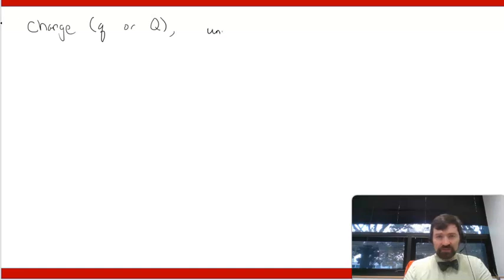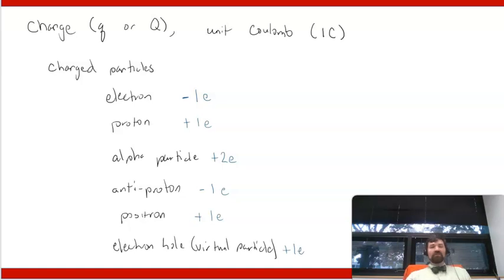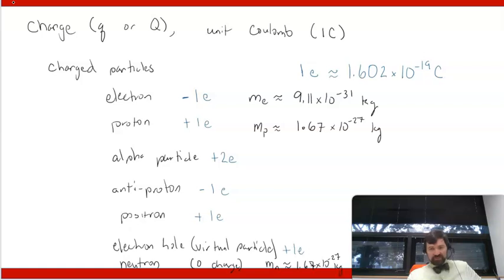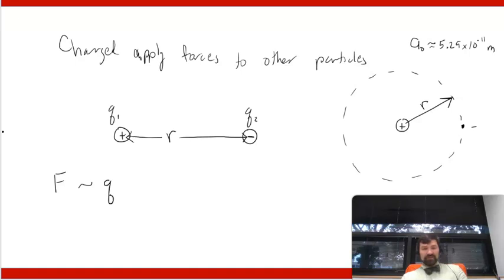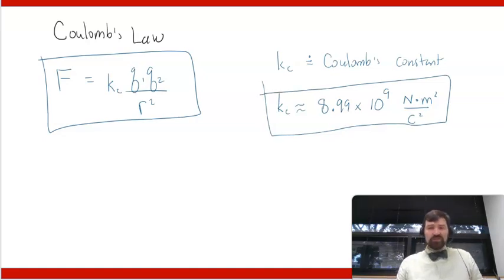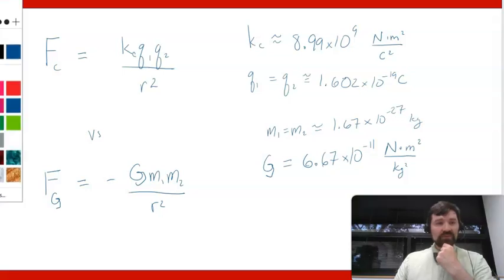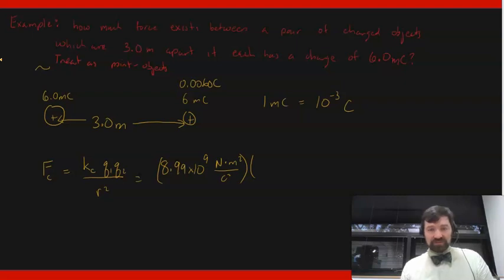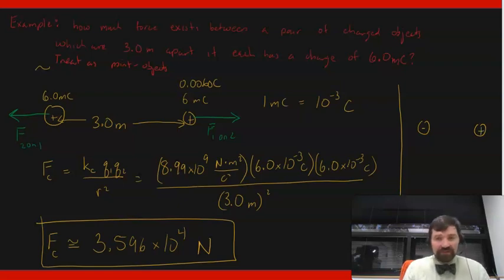Coulomb's Law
Algebra-based physics introduction to Coulomb's Law and to charges, with an example at the end.